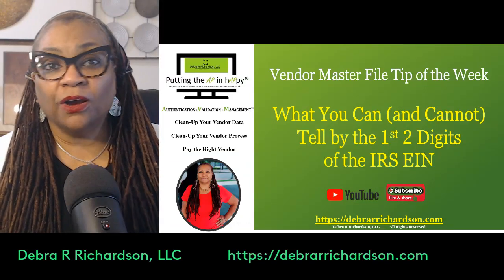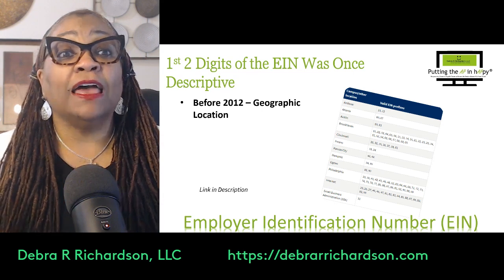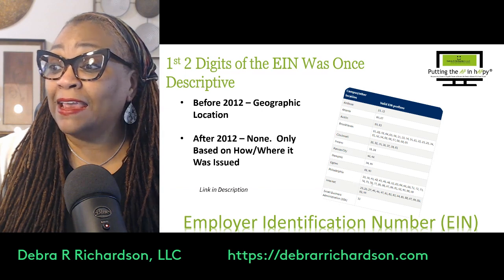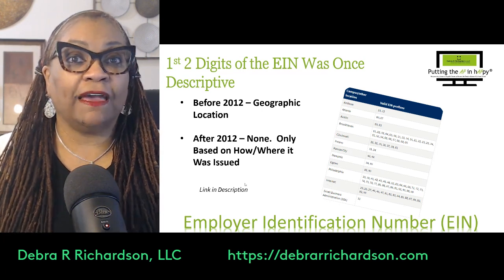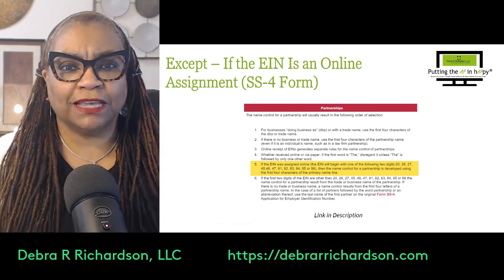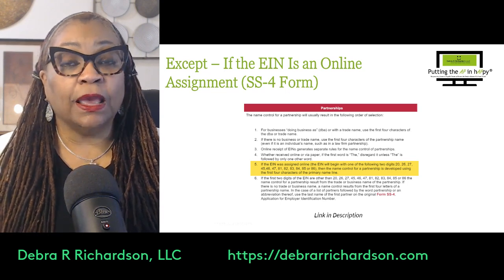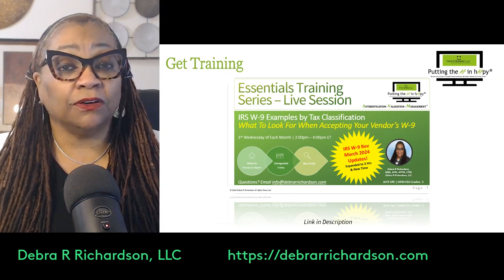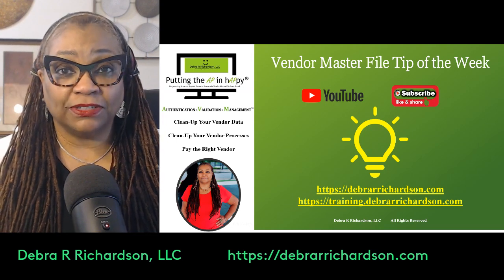What You Can (& Cannot) Tell by the 1st 2 Digits of the IRS EIN | Vendor Master File Tip of the Week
Download your free Vendor Validation Reference List with Resource

Clean-Up Your Vendor Data
Clean-Up Your Vendor Process
Pay the Right Vendor

Join me weekly on Tuesdays where I will give a tip for Accounts Payable or Purchasing teams to reduce fraud in your vendor setup and maintenance process. This week's tip is What You Can (and Cannot) Tell by the 1st 2 Digits of the IRS EIN